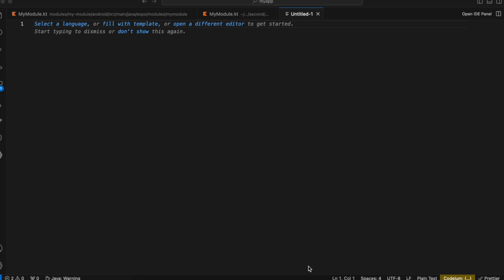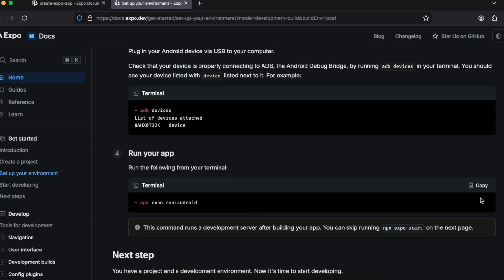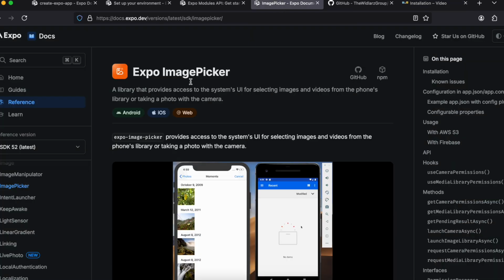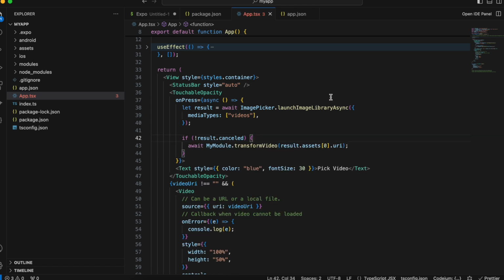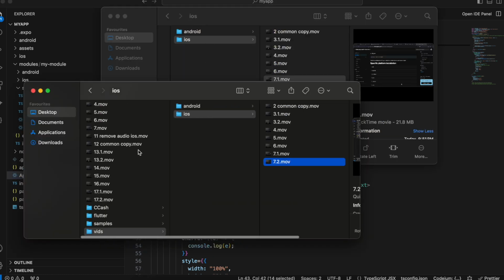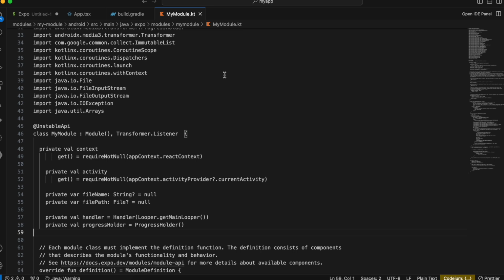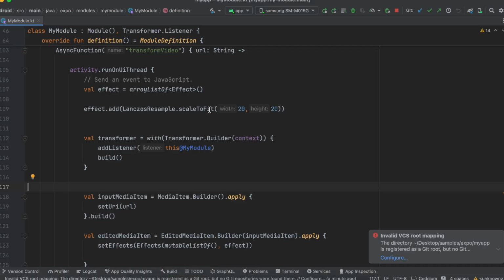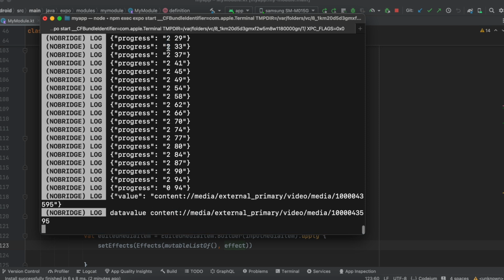How to Apply Lanczos Resample Effect to Video in Expo React Native Android using Media3 Transformer